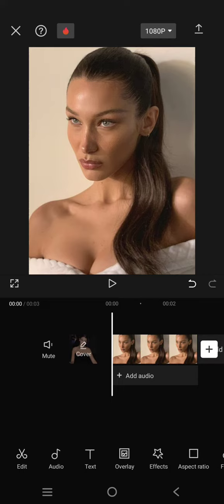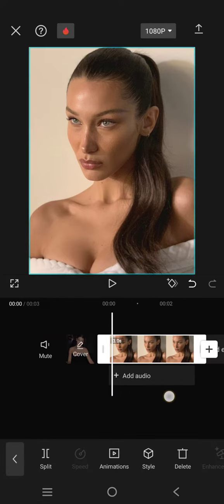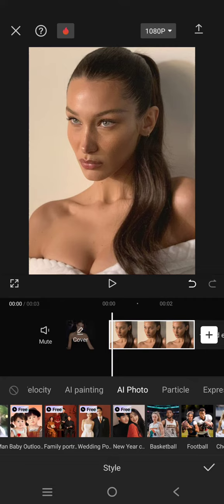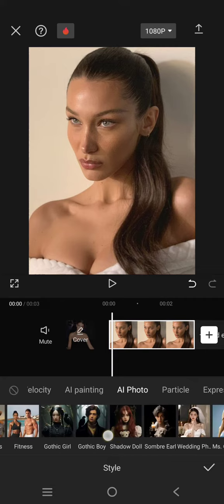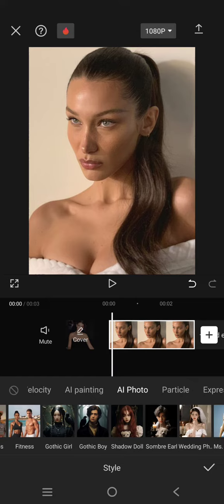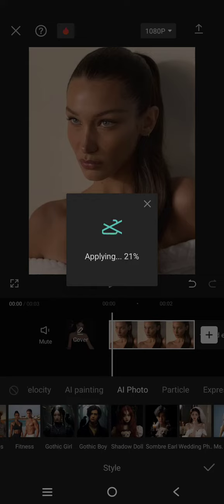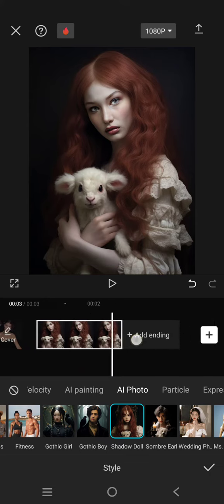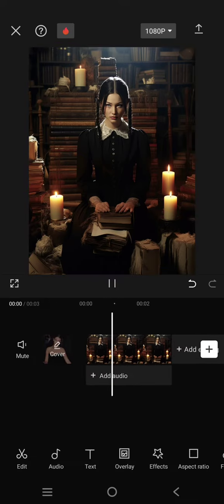~ Want a Gothic Look for Your Photos? See This Simple CapCut Mobile Trick!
**Video Description:**

Want to give your photos a stunning Gothic look in just a few clicks? You're in the right place! In this tutorial, I'll show you how to easily edit your photos with Gothic styles using CapCut Mobile. Whether you're going for a dark, shadowy vibe or an edgy goth aesthetic, CapCut's AI photo features make it super simple to transform your images.

To get started, upload any photo you want to edit into the CapCut app. Then, go to the “Style” section and select from options like "Goth Girl," "Goth Boy," or "Shadow Doll." These options let you apply a dramatic, gothic look with one tap. For this tutorial, I’ll demonstrate the "Shadow Doll" effect, but feel free to experiment with any style that suits your vibe!

This step-by-step guide will help you add that perfect gothic edge to your photos, whether you're a beginner or a seasoned photo editor. No complex editing skills are required—just follow along, and you’ll have professional-looking gothic photos in seconds.

**Target Keyword:** Gothic look for your photos
**Secondary Keywords:** edit photos with Gothic styles, Gothic photo editing, CapCut Mobile photo edits